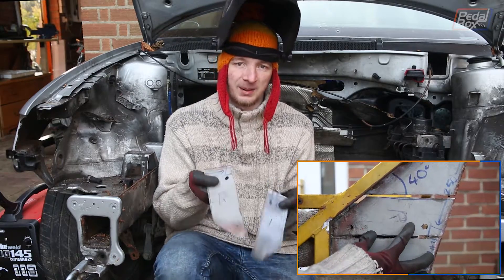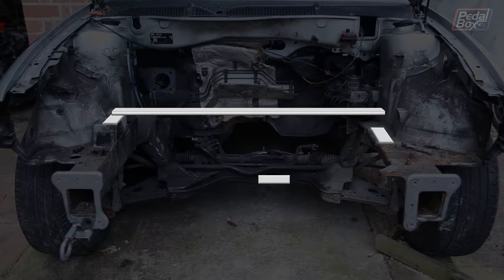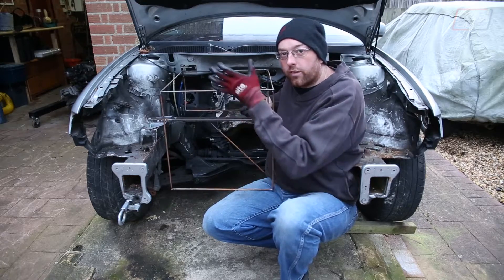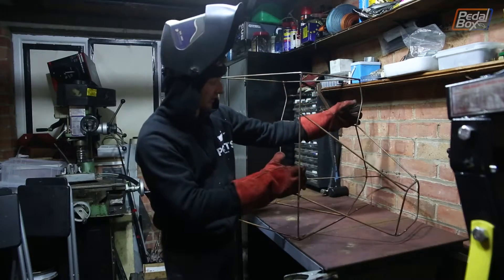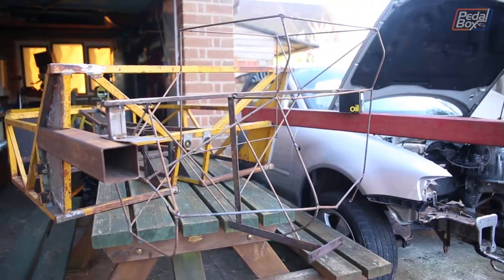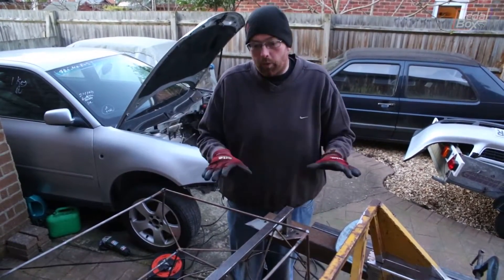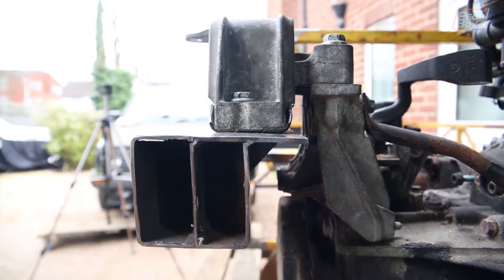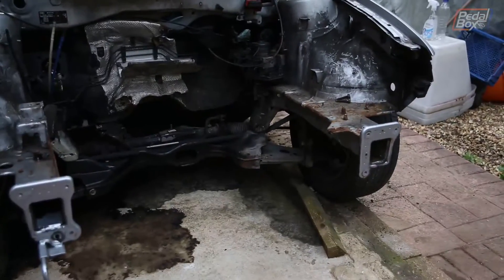Mounting an Engine | PedalBox Episode 7 | Mid-Engine Audi Kit Car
On this episode of PedalBox we can finally try and mount the engine on the back of the kit car.

We need to learn how to make engine mounts for a tube frame chassis and match them to those on the donor Audi A3.

We've got a lightweight wireframe a3 20vt engine substitute which allows us to build up around the mid-engine position with a good idea of the overall size without having to guess quite as much or take the engine in and out as often!

-- Thanks to --
Berkshire Metals:

00:00 - Mounting the engine
00:15 - Engine mount jig
02:46 - Locating the mounts